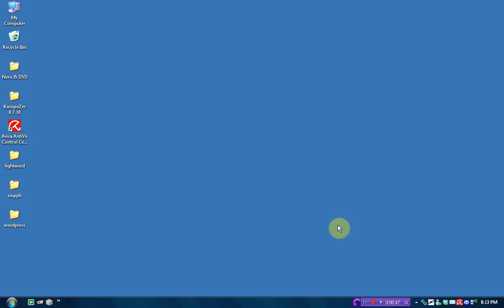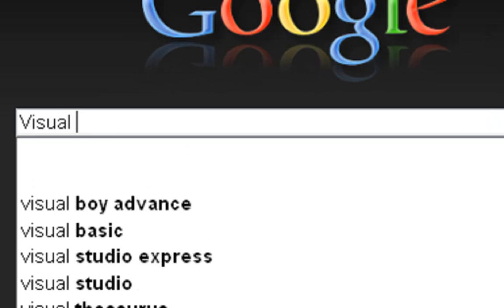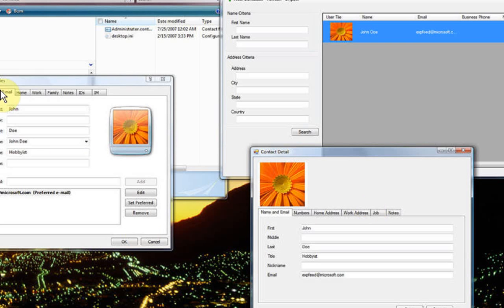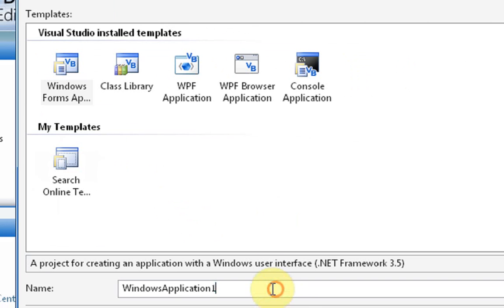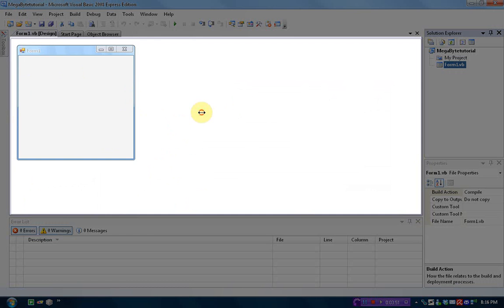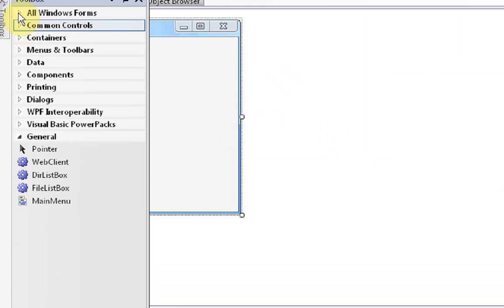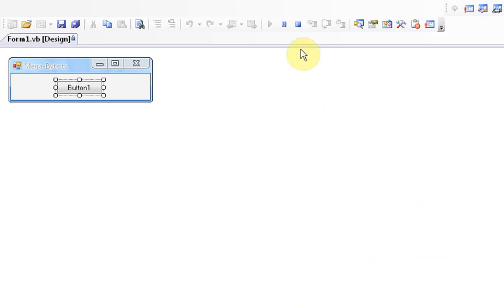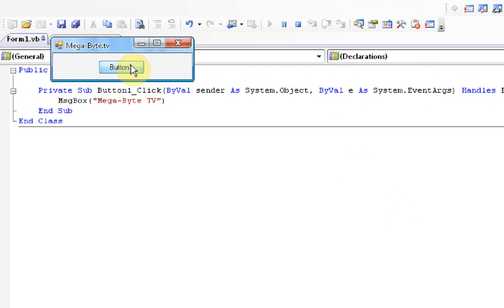How to create your own software pt 1 : Getting started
Have you ever wanted to make your own Home made software? Well now you can, and heres how!